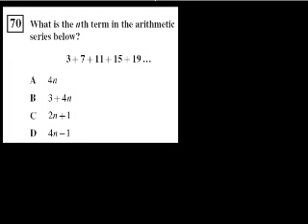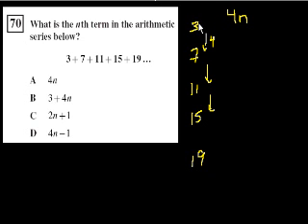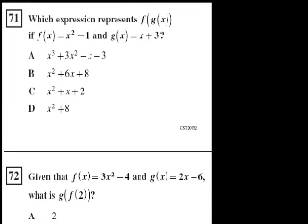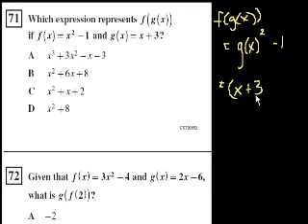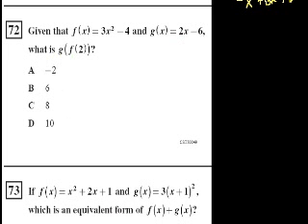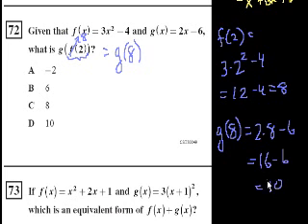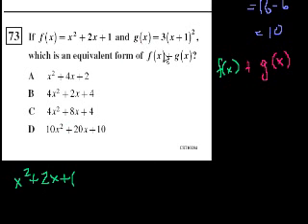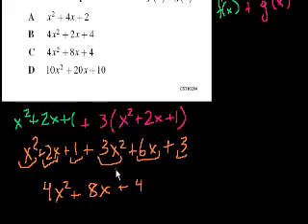Algebra II: Functions and Probability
70-75, functions and probability